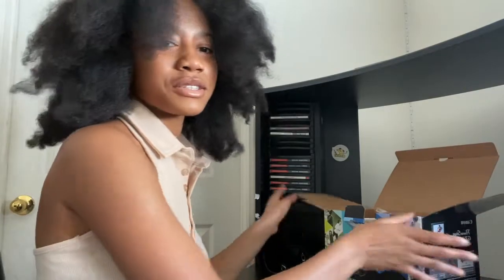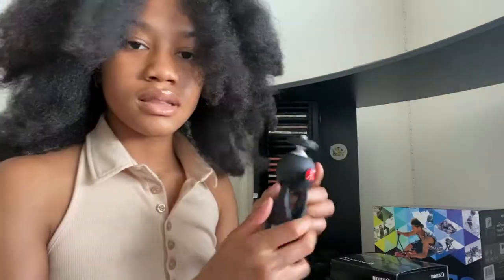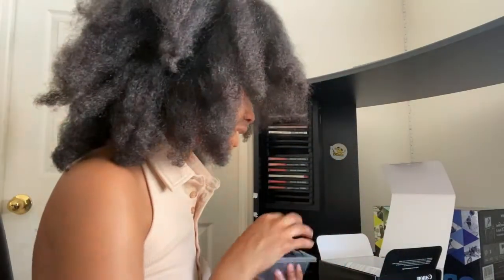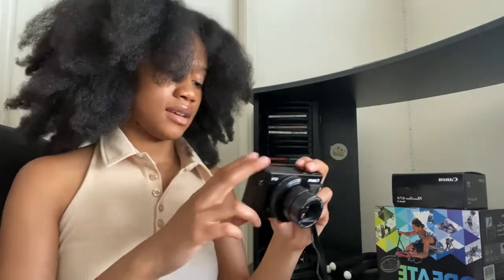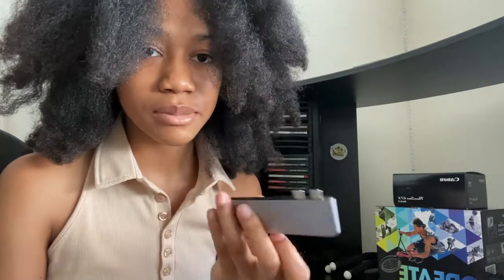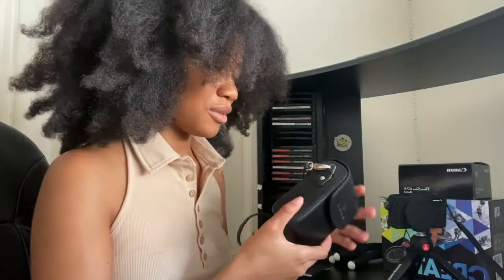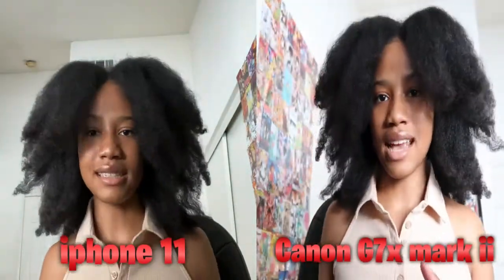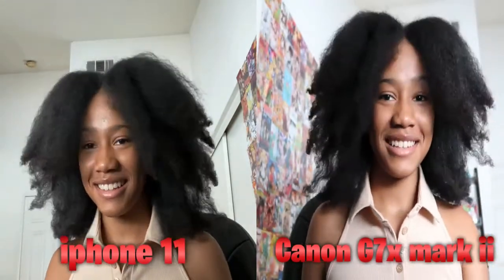I GOT A NEW CAMERA! | Unboxing the Canon G7x Mark ii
Hey y'all, sorry for the late post but I hope you guys enjoyed watching me unbox my camera. As you can tell I was super excited.

Posting schedule:
Every Tuesday